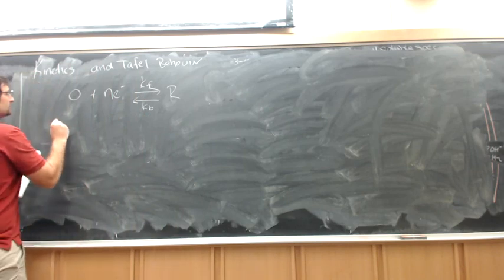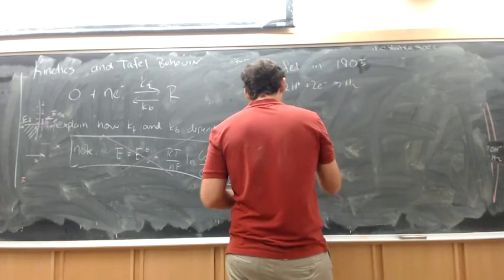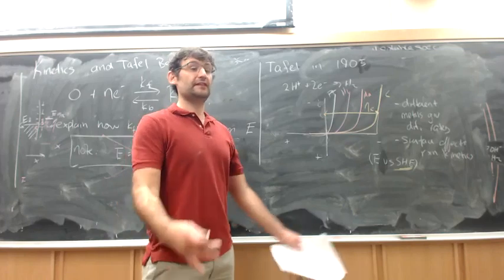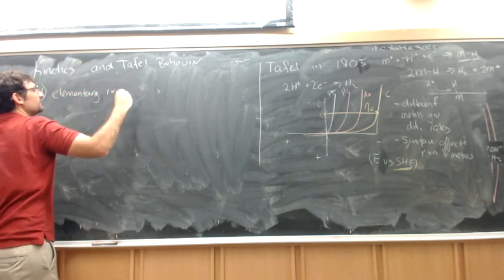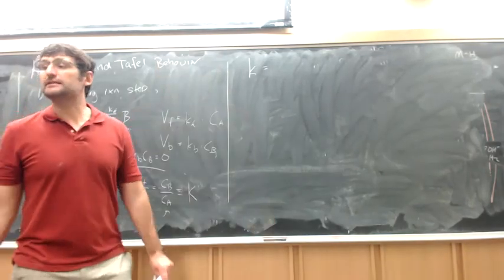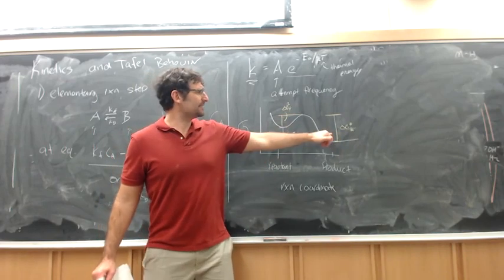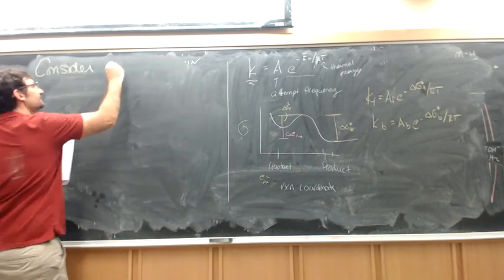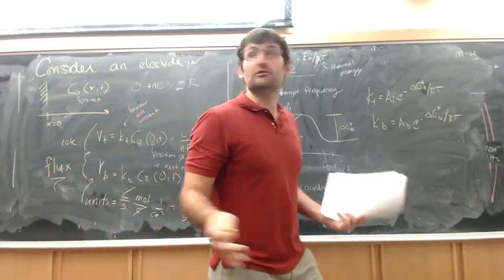12 Introduction to Kinetics